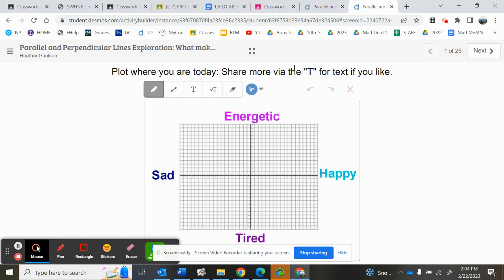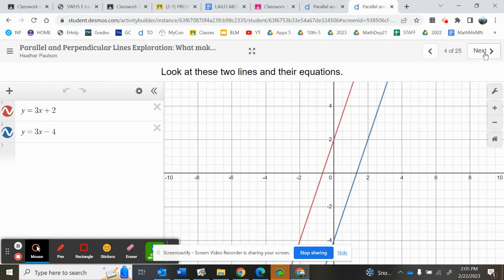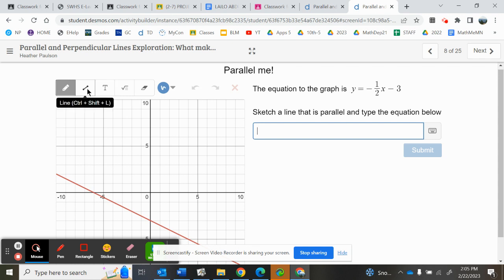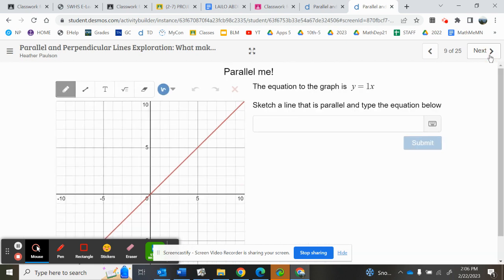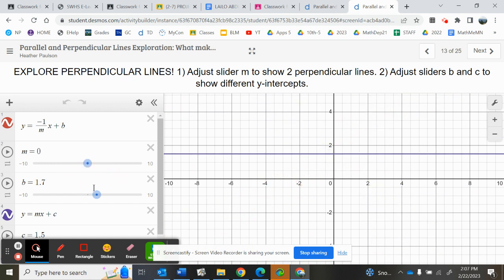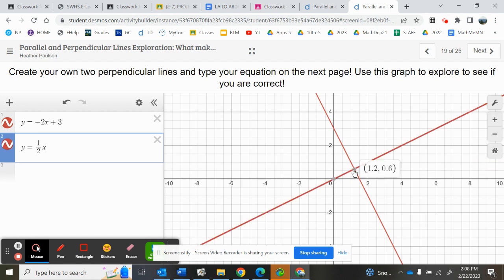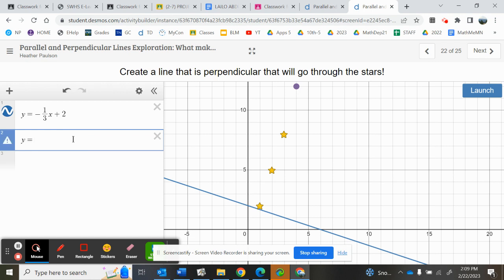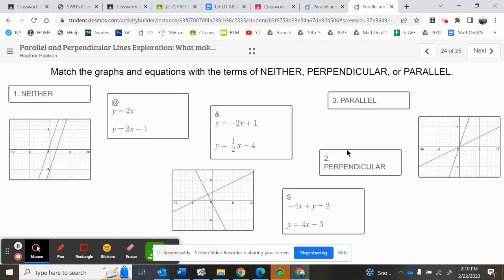(02-23) E-learning Parallel & Perpendicular Slopes